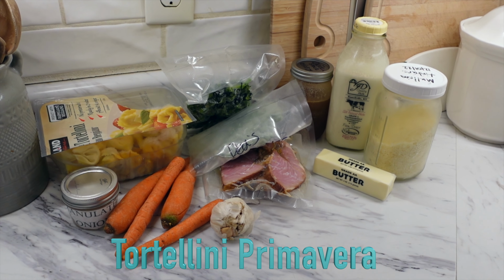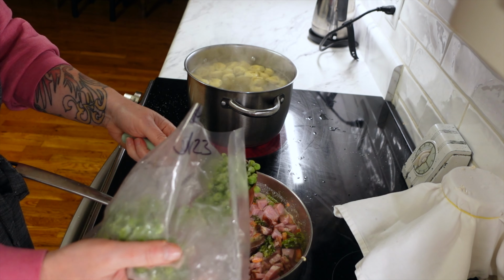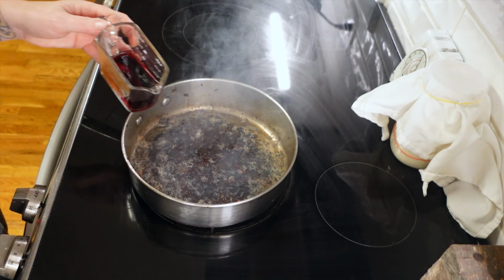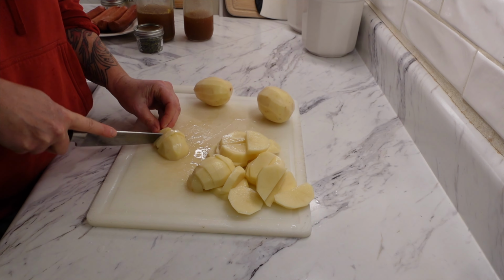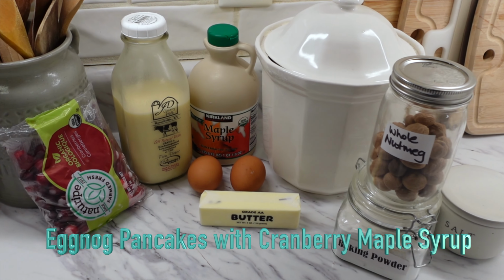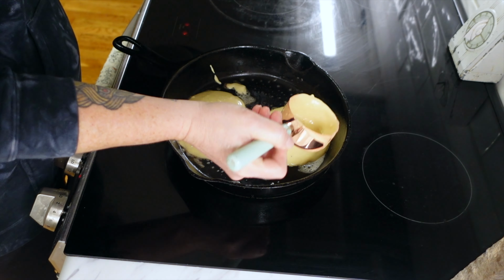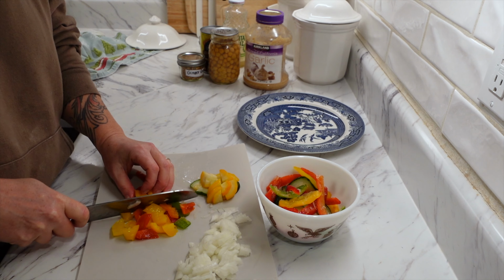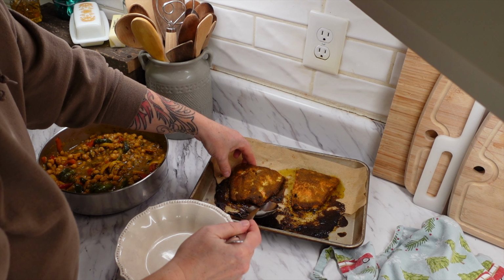From scratch HOMESTEAD Pantry Meals Recipes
I have linked below any recipes that I used.

Krista

Where I get all my bulk organic food. Azure standard Link, share code KristaSparkman1 :

Here are some of my favorite things I use in my Kitchen :

My Hand blender :

Brown Sugar Bear :

Dough Whisk :

Wood Handle Fish Spatula :

Meat Masher / Chopper :

Microplane Classic Zester Grater :

Silicone baking mats :

Presto 23-Quart Pressure Canner :

Water Bath canner I use :

Canning tools :

My Vanilla Bottle :

MY favorite Sourdough Cookbook :

Joy of Cooking Cookbook :

Bootstrap Farmer 1020 Trays - Extra Strength (Garden trays I use and LOVE) :

Garden pots I use and love :

Vacuum Sealer Bags 100 Quart 8x12 Inch (My go to, I love these bags) :